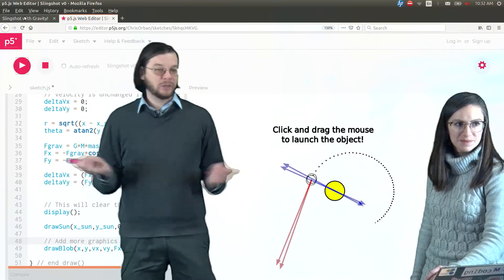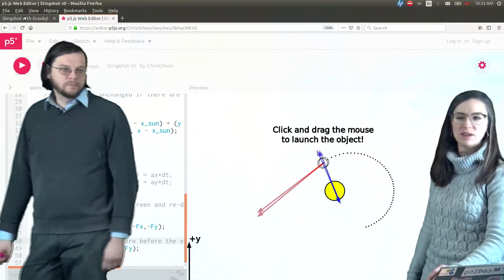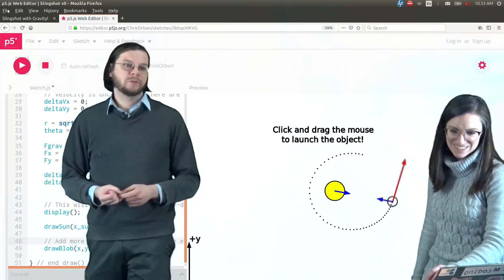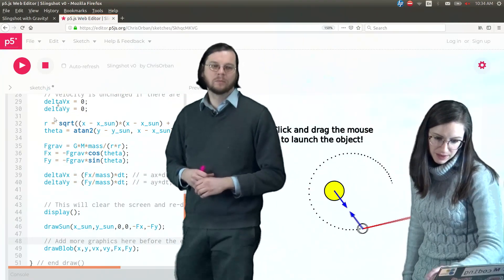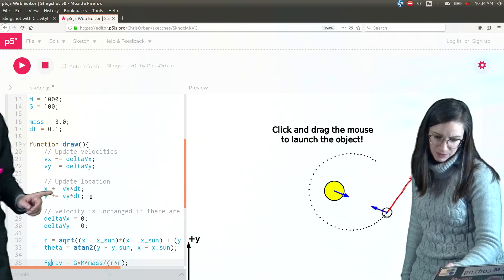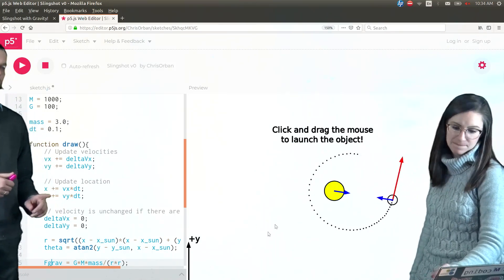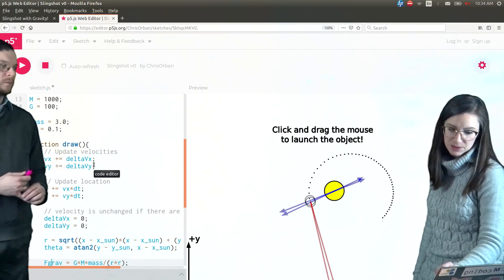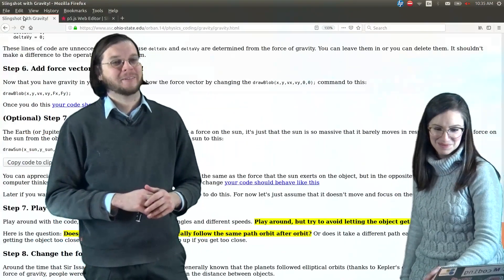Slingshot with Gravity! (challenge)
This is a description of a coding challenge from our Slingshot with Gravity series. Here is the code: